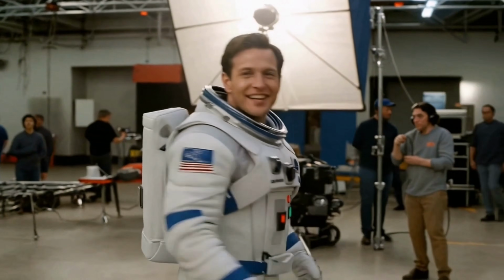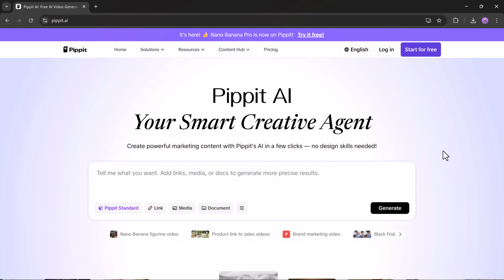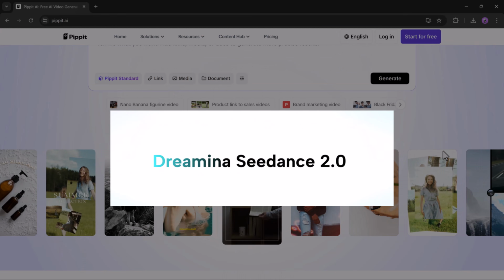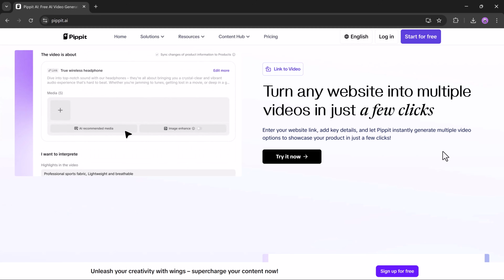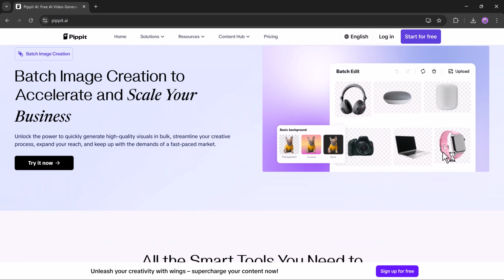Dreamina Seedance 2.0: A Text-First Approach to Video Editing (Pippit AI)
Dreamina Seedance 2.0 enables a new way to edit video using text instead of traditional timelines and manual cutting. By referencing multiple inputs at the same time, creators can update, replace, and refine video content through text-based instructions.

This video breaks down Dreamina Seedance 2.0’s core capabilities using official showcase examples, including object replacement, background changes, reframing, object removal, and camera movement control.

Dreamina Seedance 2.0 is available through Pippit’s Video Agent, providing a text-driven workflow built for professional video creation.

Channel:  @PippitOfficial